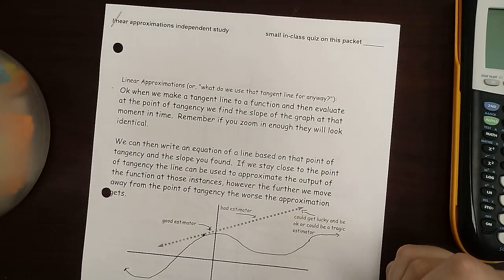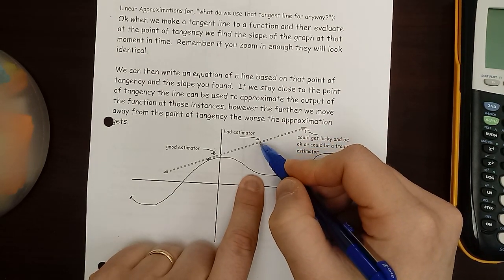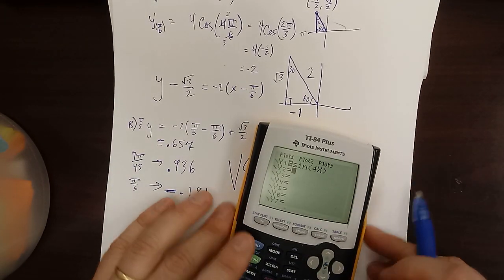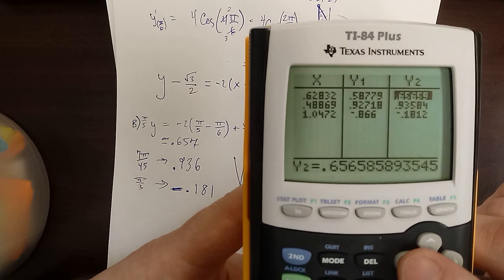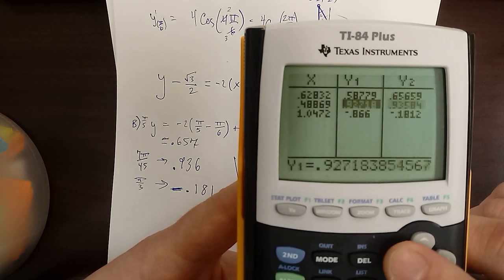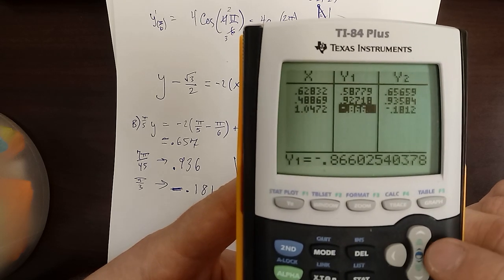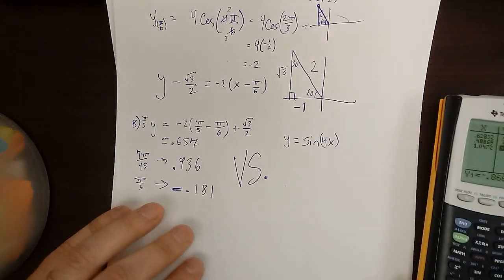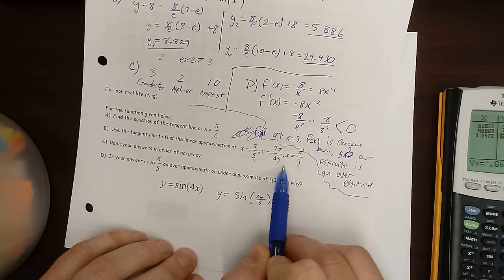linear approximation (part 1 of 2) AP Calc AB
Companion video for independent study on linear approximation